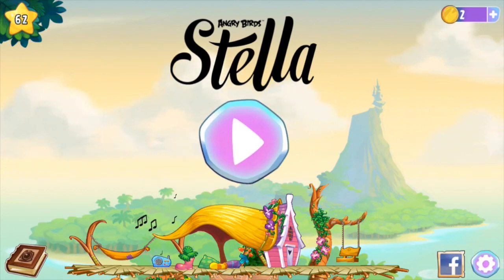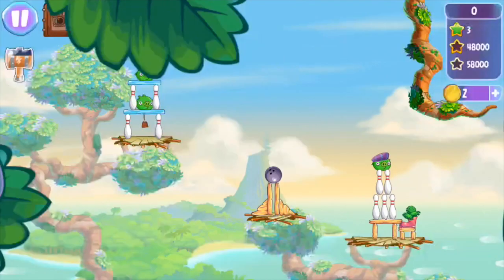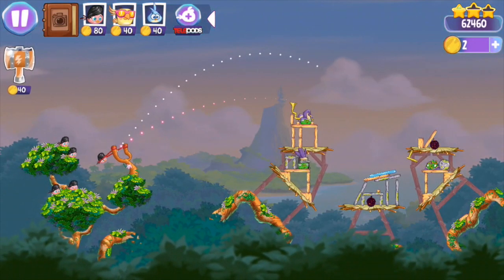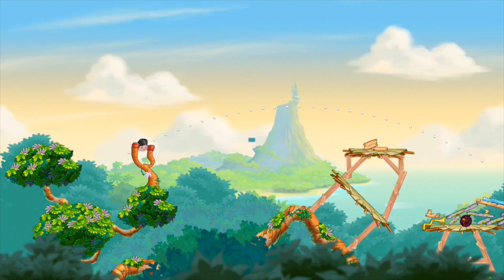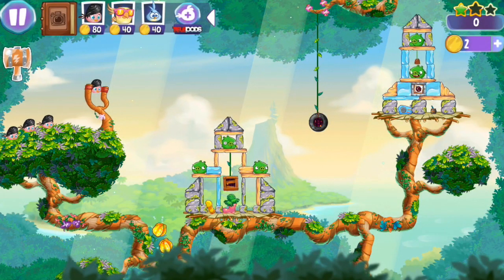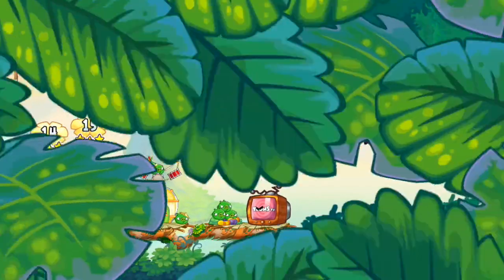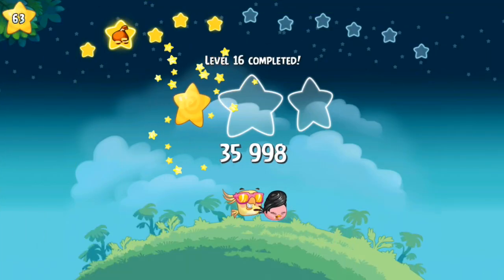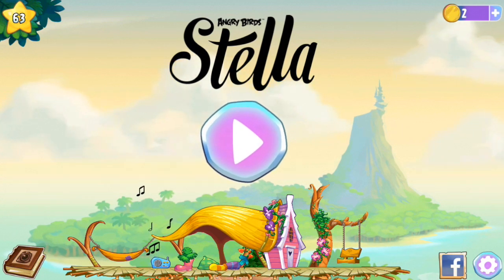Angry Birds Stella Review - First 15 Minutes with Stella, Poppy & Luca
We have a look at the first three worlds from Angry Birds Stella along with in app purchases of both Telepods, Coins and Stars.

As you can see from the video there is plenty of projectile game-play for players of all ages and genders.

Along side this there seems to be more puzzle solving here with players traversing through the environment as much as knocking down the Piggies.

We also have a look at the Telepod toys that go along with the game to get a sense of how the two will work together. Certainly Angry Birds Stella is shaping up to be a solid release for all players -- not just girls. Even if it is a bit pink.

Official Blurb: "Stella – the fiercest and feistiest of the Angry Birds – has moved to Golden Island to join up with her best friends Dahlia, Poppy, Willow and Luca! Now this fearless flock will live together in the Big Tree, and explore, create, rock out and laugh… a lot!

Each of these birds has a strong personality, so they don’t always see eye to eye. But just like any strong friendship, they make up in the end. At least most of the time...

Gale used to be best friends with Stella, but when their friendship fell apart, Gale went down a darker path – and even has some Minion Pigs under her command.

This whole new Angry Birds adventure starts soon, so take a look below at just some of the exciting stuff on the way!"